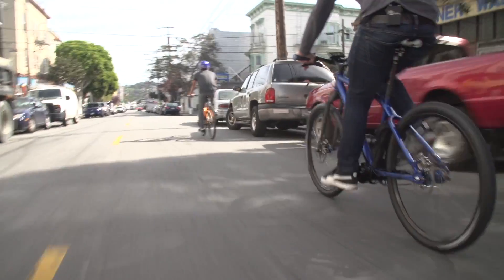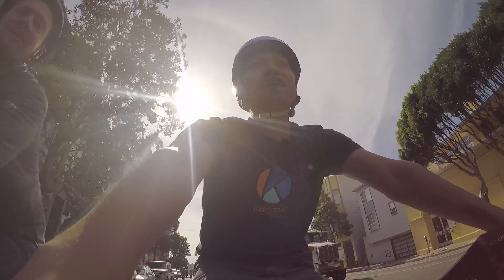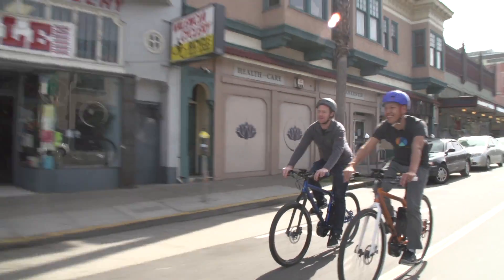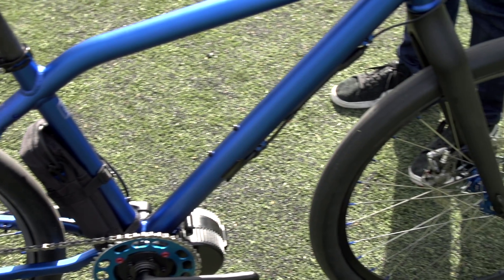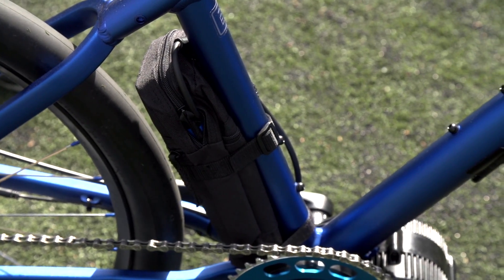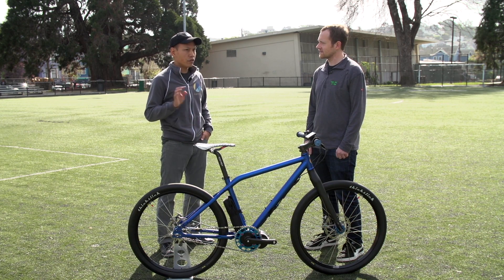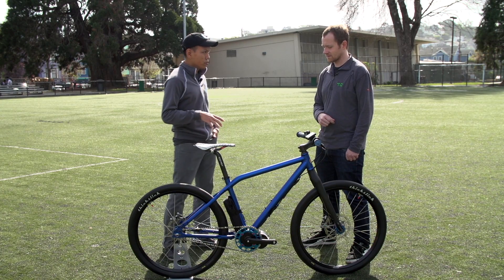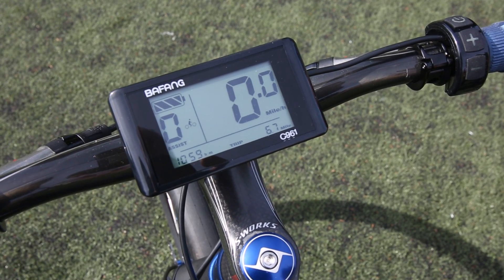Karmic's Lightweight Electric Bike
The Karmic Koben is an electric bike built for commuters. The Korben features a detachable battery and a 350-watt, pedal-assist motor that will have users pushing about the same amount of power as if they were professional cyclists.

Despite having a motor and battery pack attached, Karmic's bike is designed to be lighter than most other e-bikes on the market. Ryan Lawler takes a look at a new electric Karmic Koben bike and talks with CEO and Founder, Hong Quan.